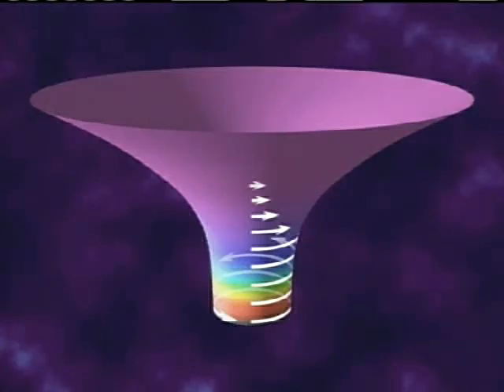Kip Thorne: GP-B in the Context of Black Holes